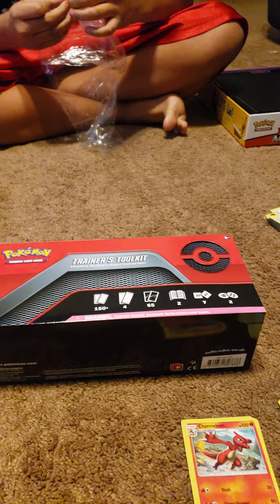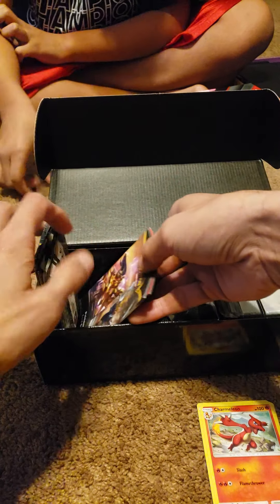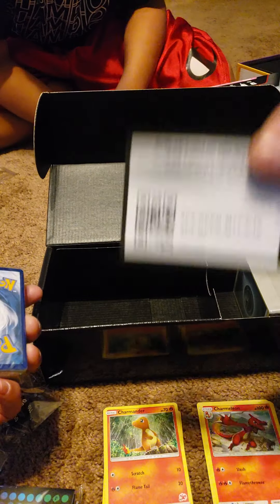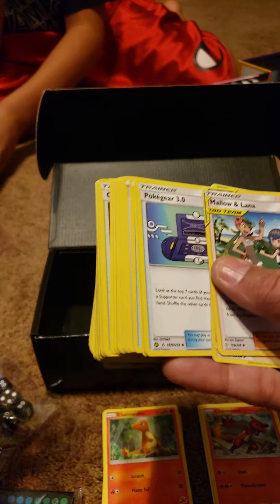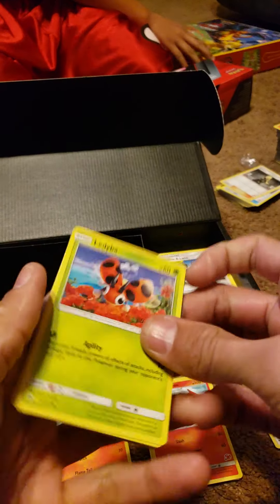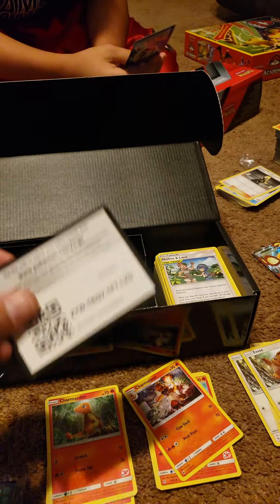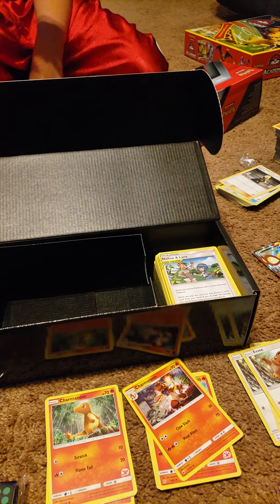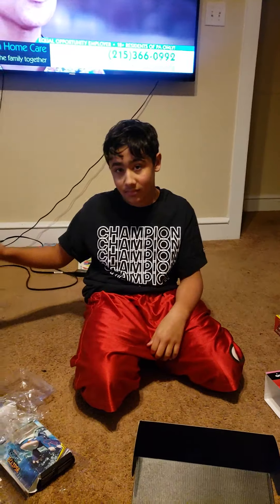The Grand Finale